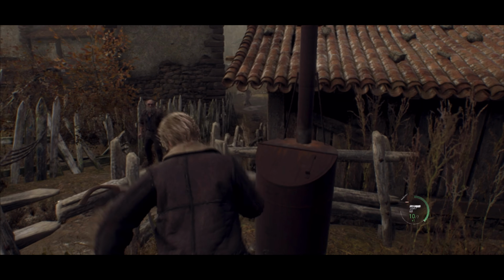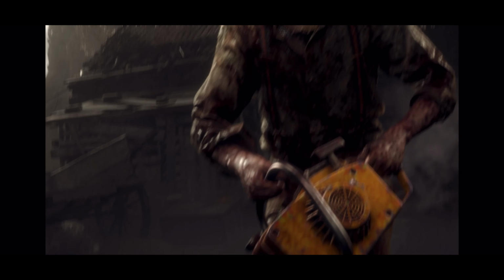Resident Evil 4 iPhone 16 Pro A18 Pro Gaming Test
A test of Resident Evil 4 for the iPhone 16 Pro.